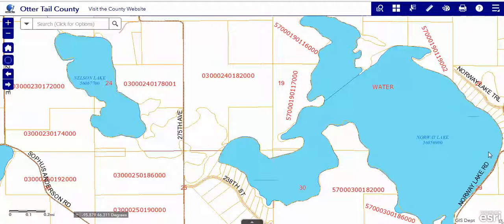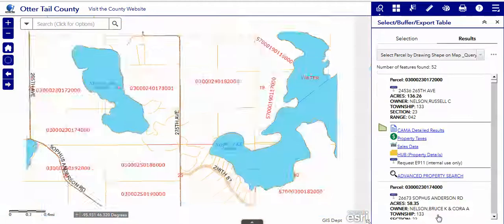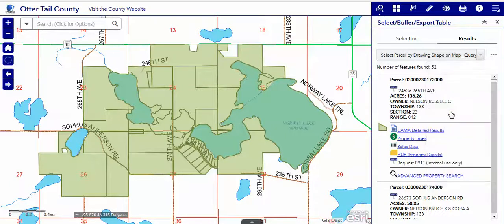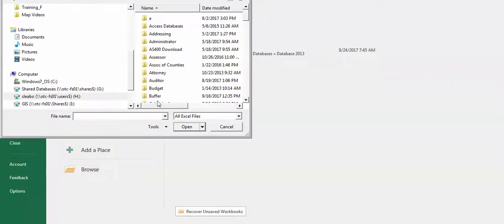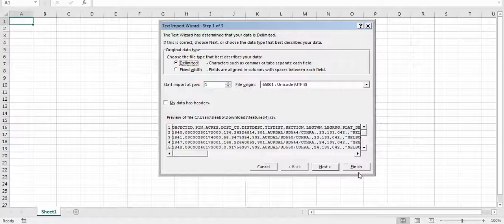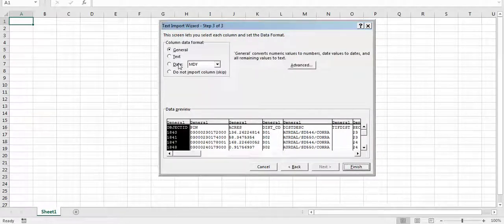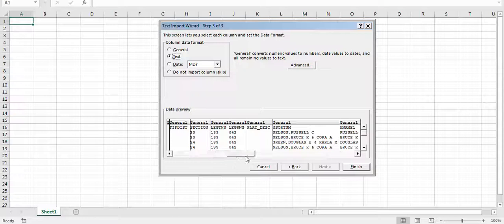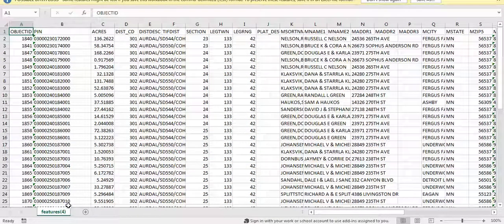5g CSV to Excel - Otter Tail County, MN GIS Web App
Downloading the map data on the GIS Web App.